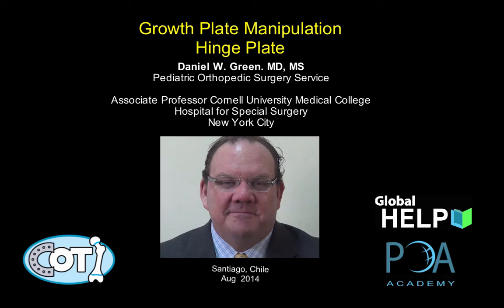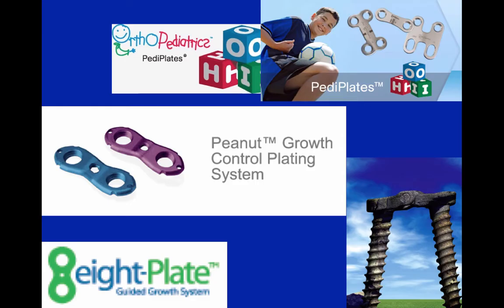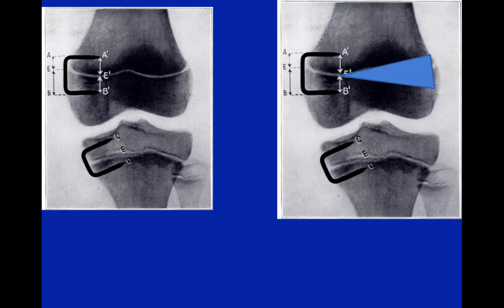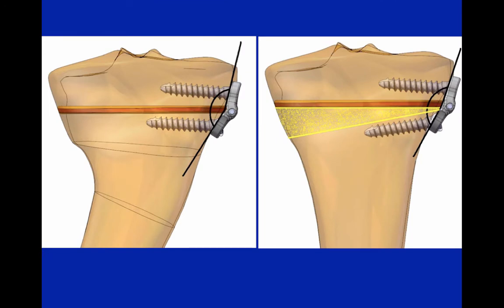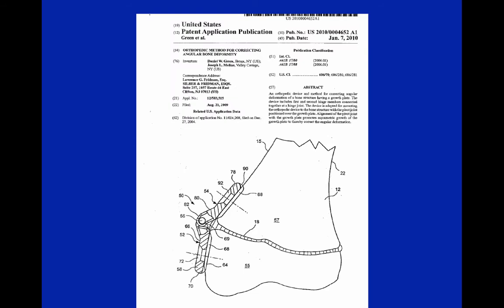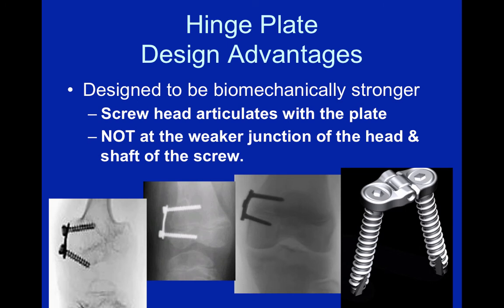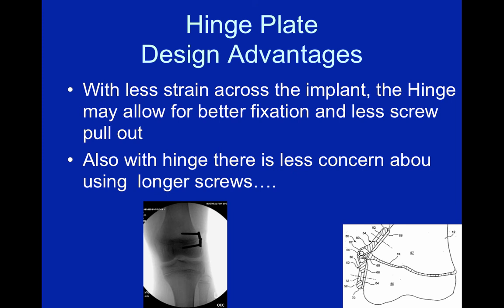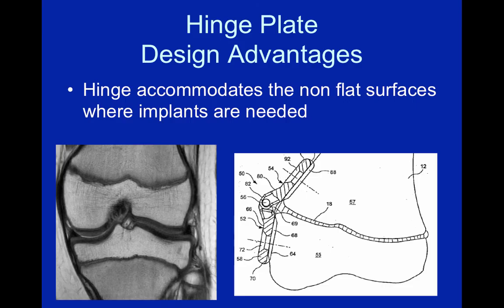Growth Plate Manipulation: Hinge Plate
Daniel W. Green, MD discusses the hinge plate side of growth plate manipulation.